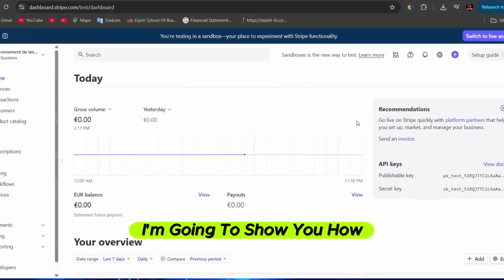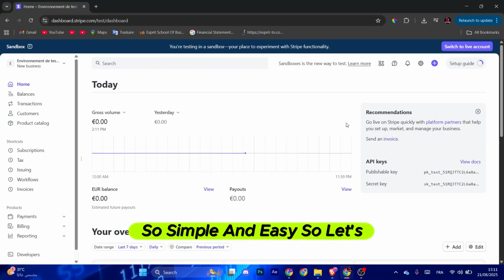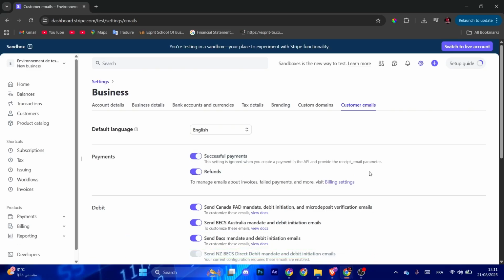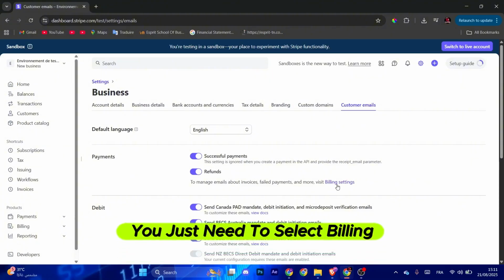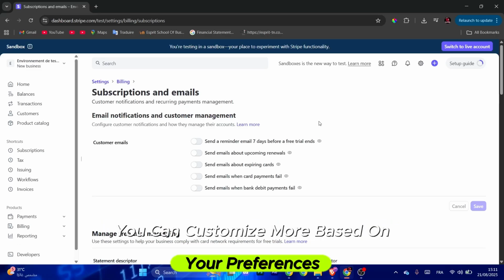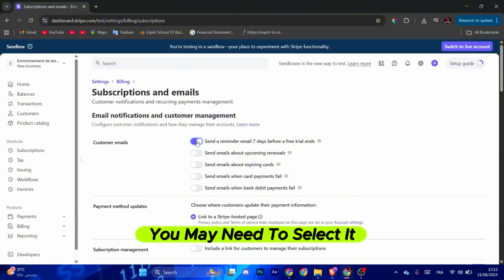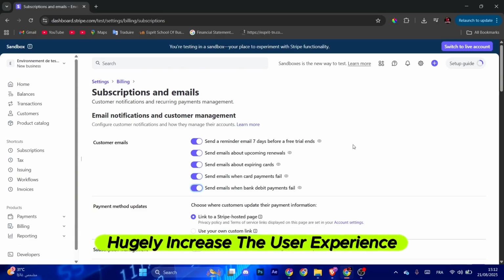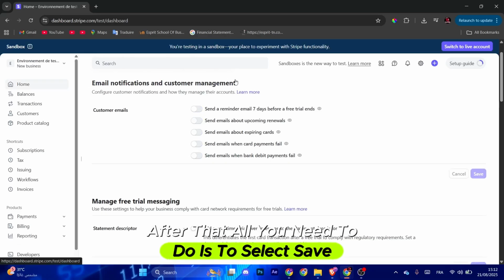How to Send Automatic Payment Receipts in Stripe (Step by Step 2025)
Want to send automatic receipts for Stripe payments? 📧 This step-by-step 2025 guide will show you how to configure Stripe to automatically email receipts to your customers after each payment.

✅ In this video, you’ll learn:

How to enable automatic receipt emails in Stripe

Customizing email templates for your brand

Managing receipts for one-time and subscription payments

Tips to ensure receipts are delivered correctly

Avoiding common mistakes in receipt settings